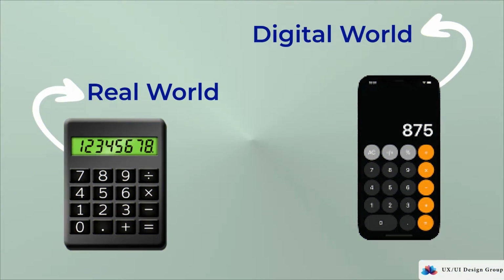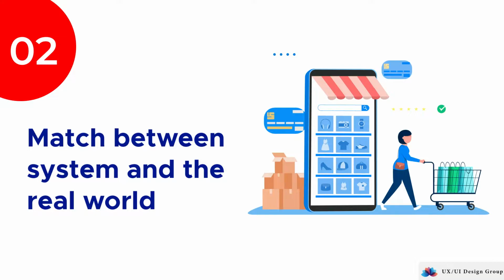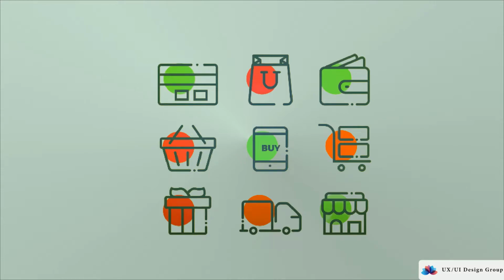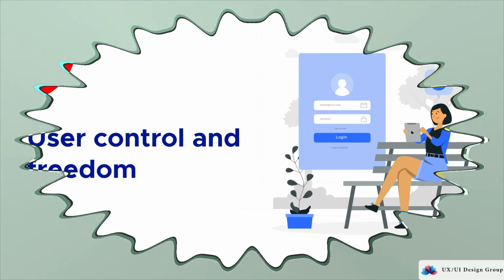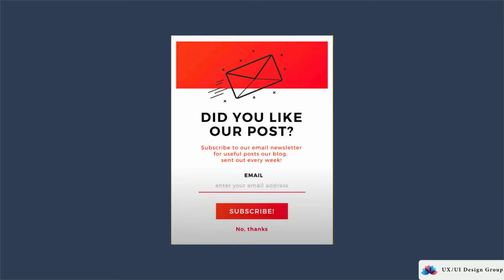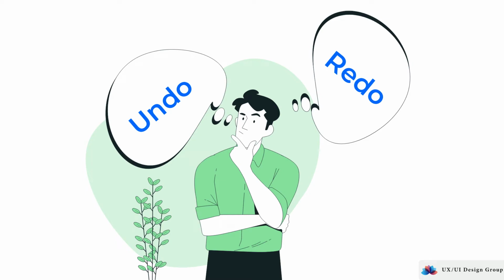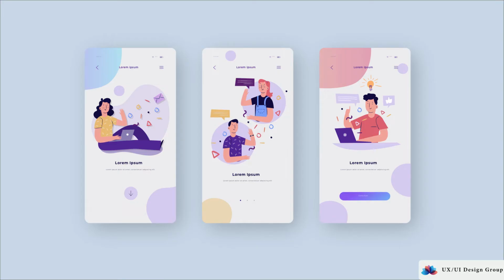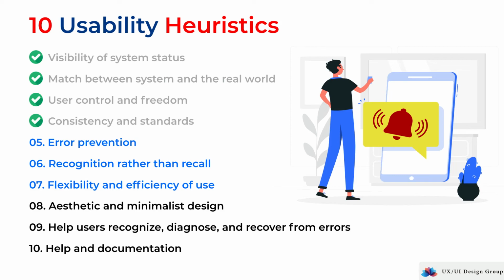10 Usability Heuristics (UX)- Part 2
In this video, I have covered the next 3 heuristics, i.e.
1. Match between system and the real world
2. User control and freedom
3. Consistency and standards
with some interesting and simple examples which would help you to understand the heuristics more better.

In my last video I had already covered about what is heuristics and the first heuristic i.e. Visibility of system status, you can refer the below youtube link
10 Usability Heuristics